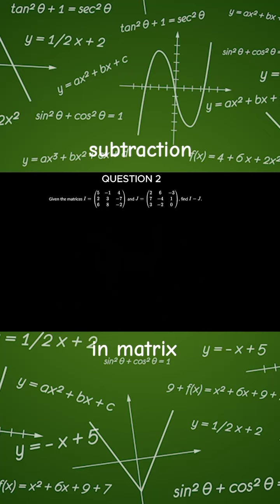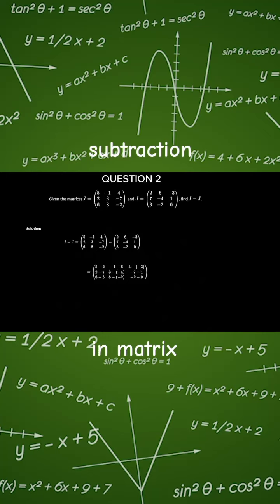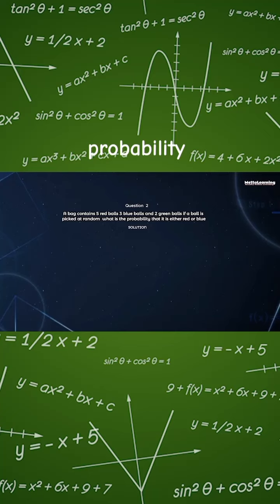matrix. surds. with easy explanation.